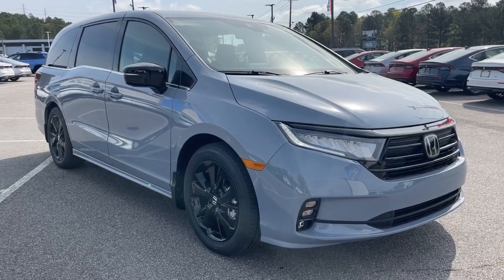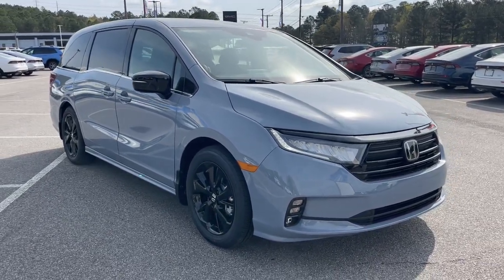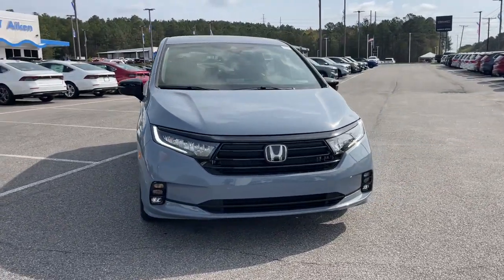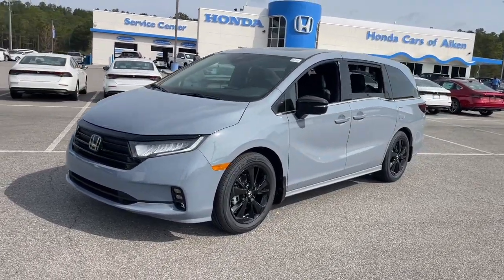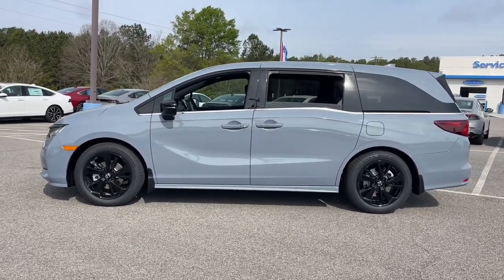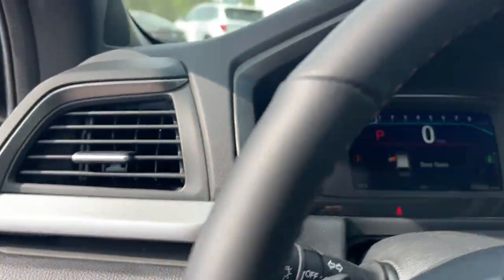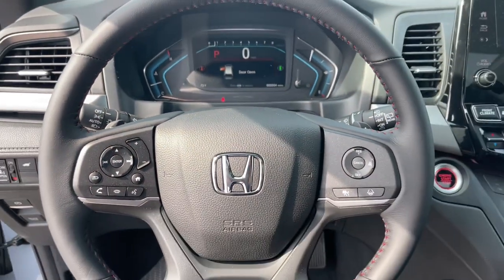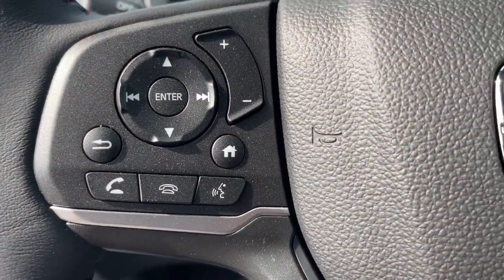2024 Honda Odyssey Aiken SC,North Augusta Augusta Evans Grovetown H11319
Sonic Gray Pearl New 2024 Honda Odyssey Sport available in 550 Jefferson-Davis HWY, Warrenville, South Carolina at Honda Cars of Aiken. Servicing the Aiken, North Augusta, August, Evans, Grovetown area.

2024 Honda Odyssey Sport - Stock#: H11319

Honda Cars of Aiken
550 Jefferson-Davis Hwy
Warrenville SC 29851

FWD 10-Speed Automatic 3.5L V6 SOHC i-VTEC 24V Back Up Camera Bluetooth MP3 i Pod Adaptive Satelitte Radio Hands Free Calling Professionally Detailed Inside and Out.brbrRecent Arrival!brbrbrWhen checking out this 2024 Honda Odyssey at Honda Cars of Aiken you can be assured that you are receiving an excellent value!!! That is because we offer a transparent pricing policy - ask us for any 3rd party information on the value of this vehicle! *Internet sale price must be presented at the time of sale; internet sales price does not include dealer installed terms. *Pricing of vehicles on this website does not include options that may have been installed at the dealership. Pricing may include current promotions and/or incentives. Price does not include tax tag registration fee or $599.50 Closing Fee. Please contact the dealership for the latest pricing and monthly payment. Published price subject to change without notice to correct errors or omissions or in the event of inventory fluctuations. Based on 2019 EPA mileage estimates reflecting new EPA fuel economy methods beginning with 2008 models. Use for comparison purposes only. Do not compare to models before 2008. Your actual mileage will vary depending on how you drive and maintain your vehicle. While every effort has been made to ensure display of accurate data the vehicle listings within this website may not reflect all accurate vehicle items. Accessories and color may vary. All Inventory listed is subject to prior sale. The vehicle photo displayed might be an example only; vehicle photos might not match the exact vehicle. Please confirm the vehicle price with the dealership.